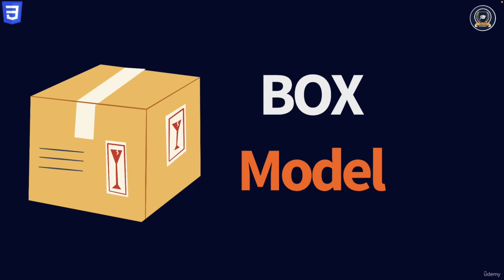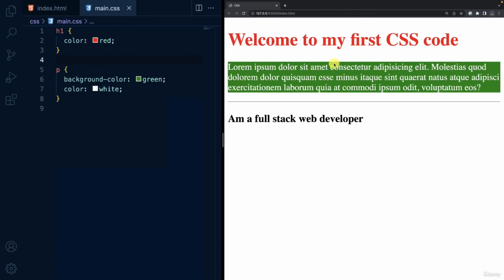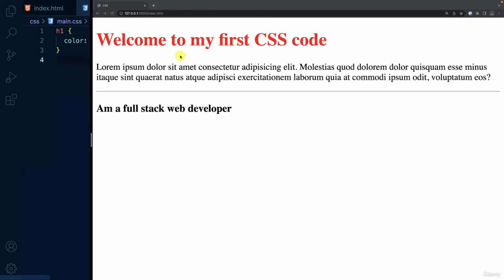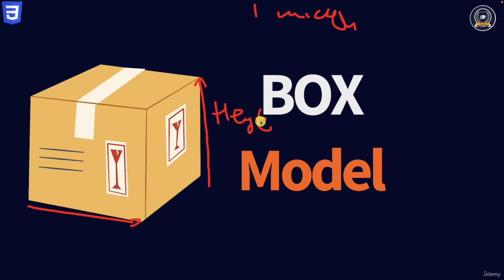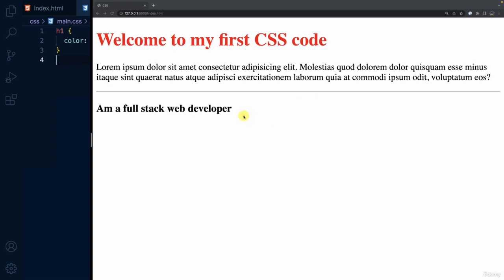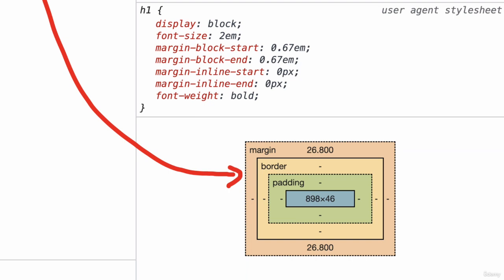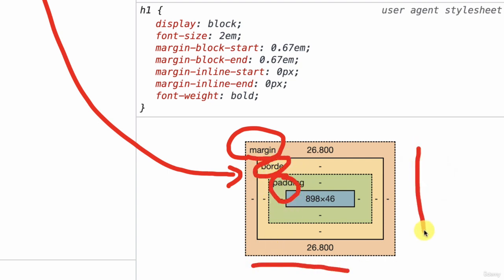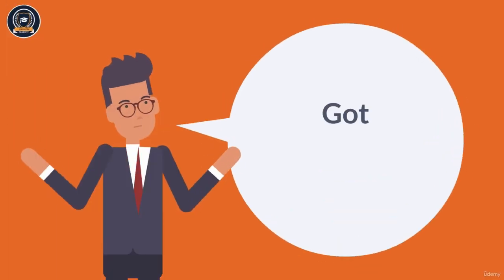001 What is Box Model